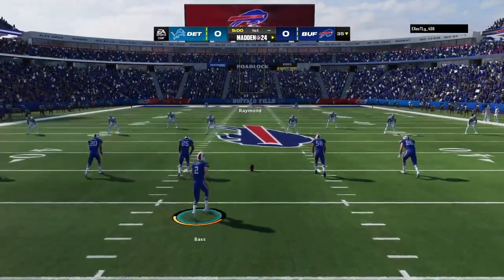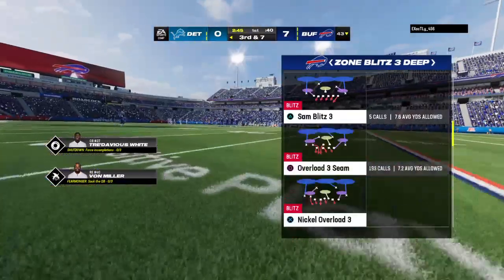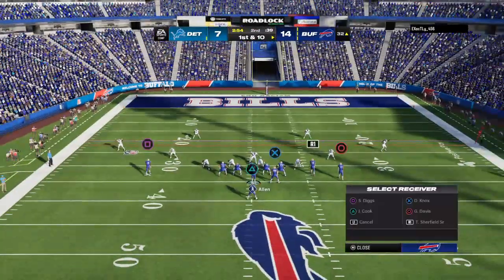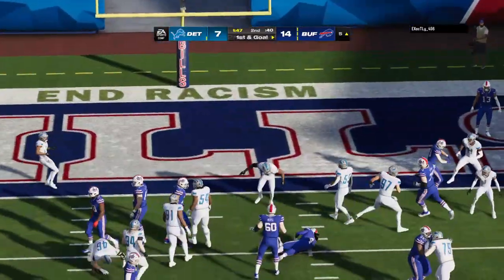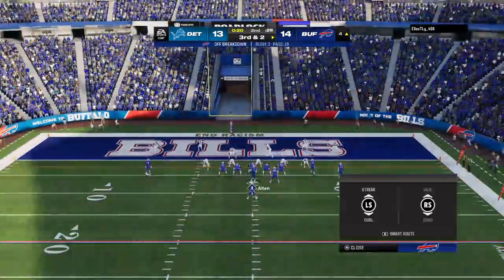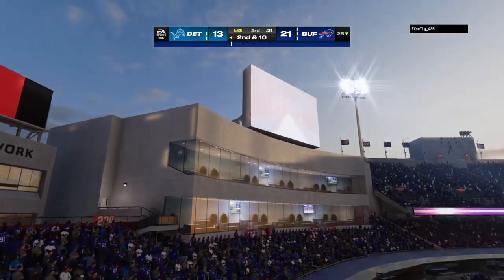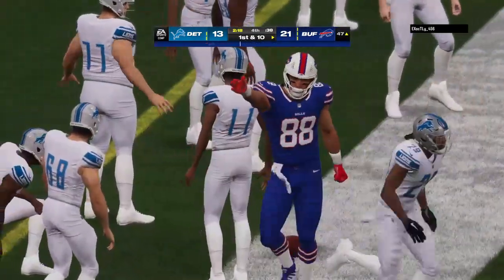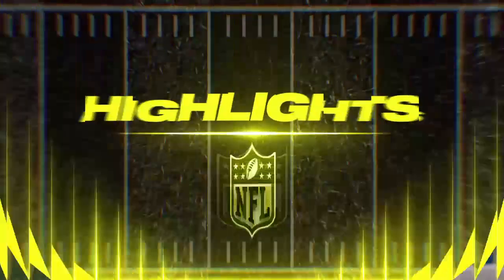How To Catch PICK 6 In First 50 Seconds Of Game